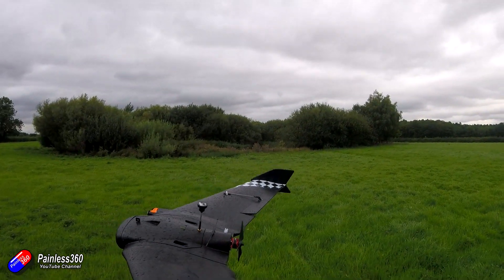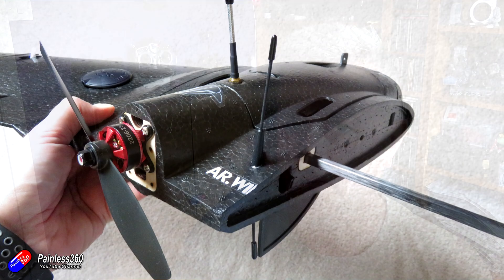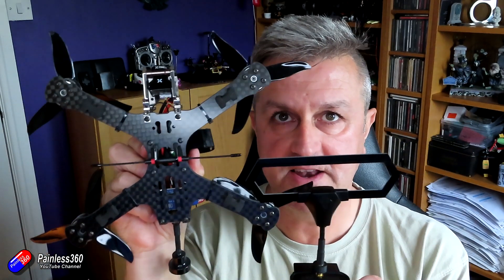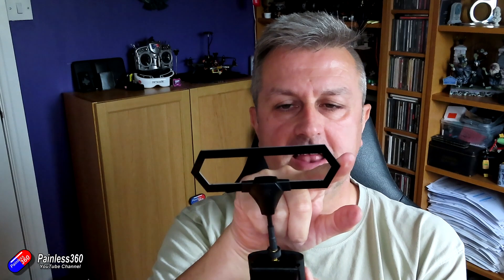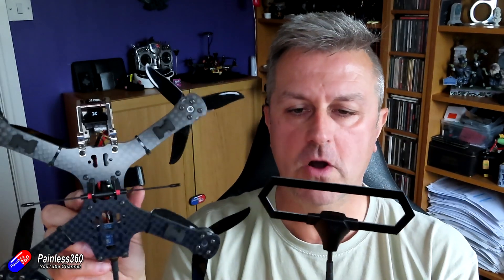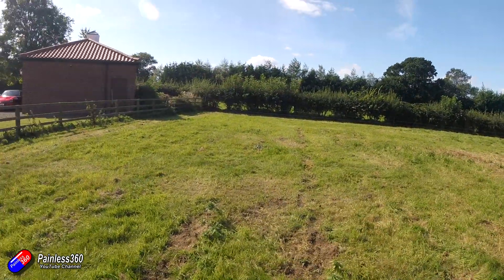TBS Crossfire Antenna Alignment Explained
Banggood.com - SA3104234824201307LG